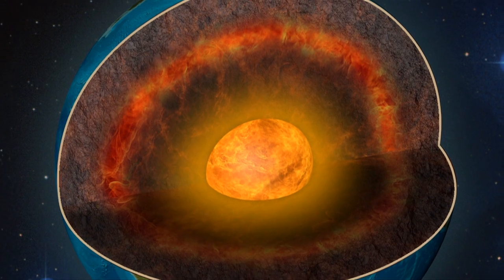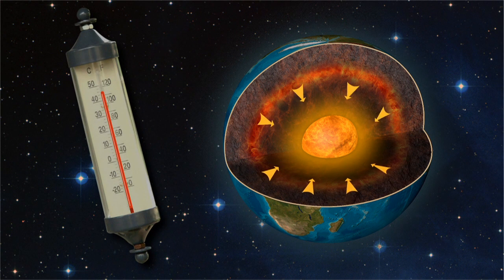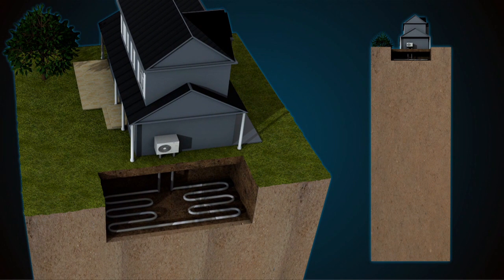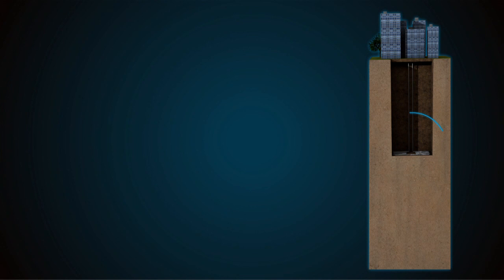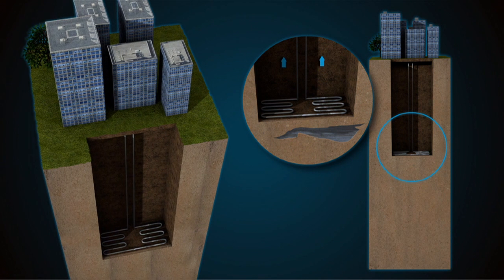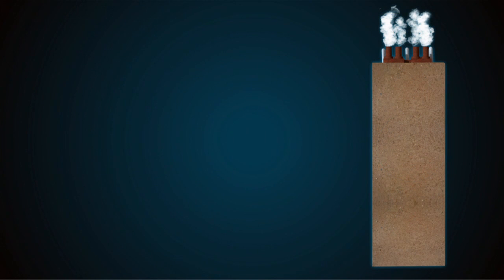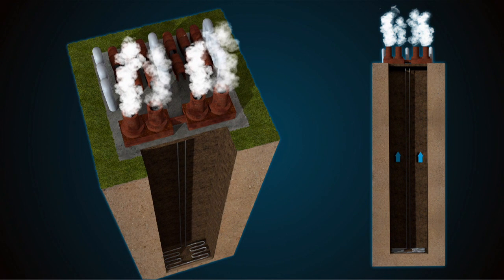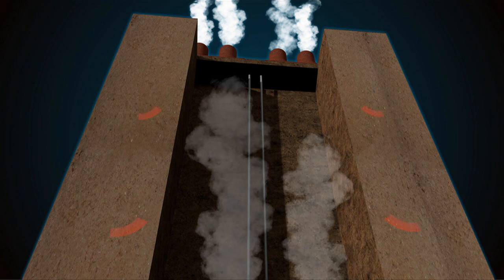Geothermal energy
Geothermal energy is generally considered an economic and sustainable form of power, generated and held in the Earth's crust and released and harnessed for human consumption by a variety of methods.